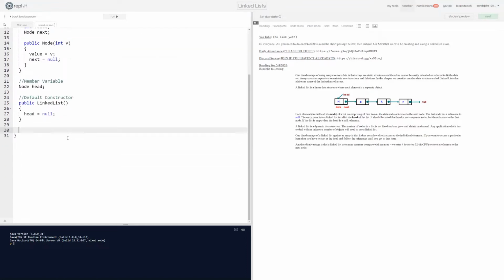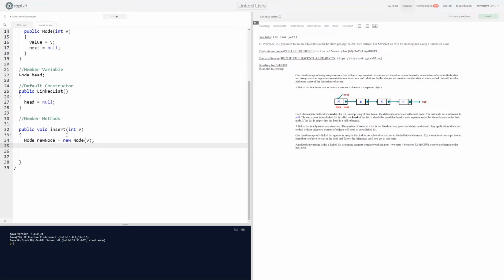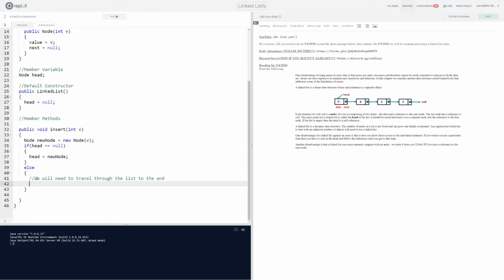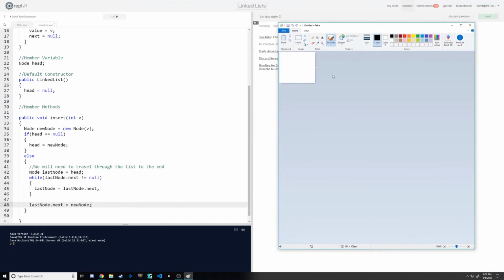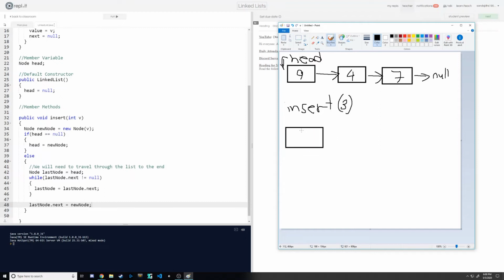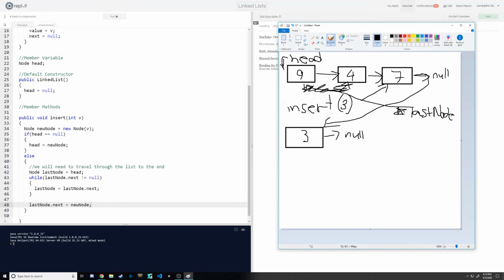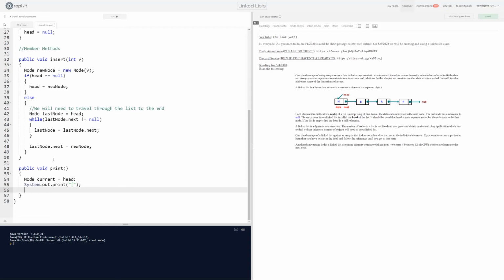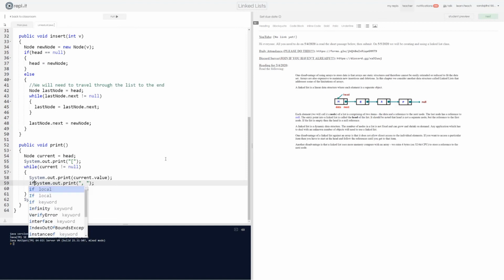SEP III - Assignment for 5/6/20 - Linked Lists (2)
This video accompanies the Linked Lists assignment for Mr. Sands' SEP III class. Please use this to complete/check your assignment.